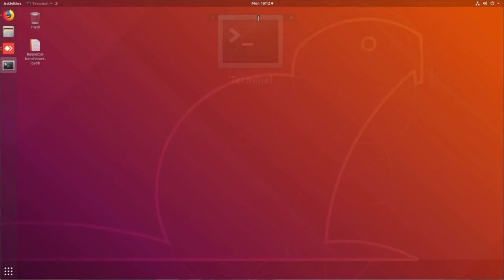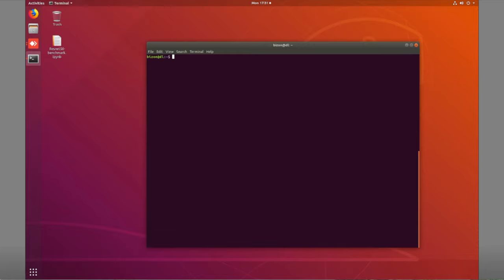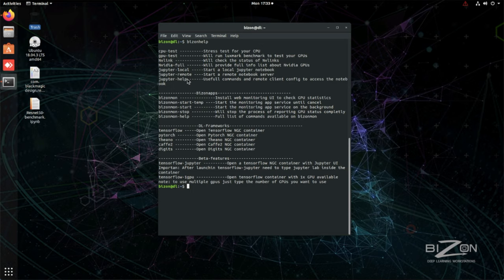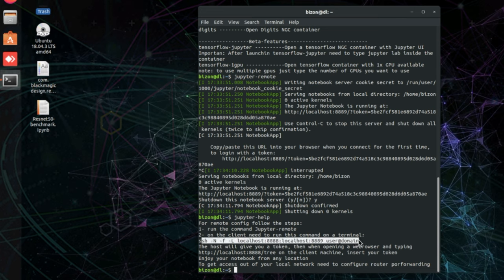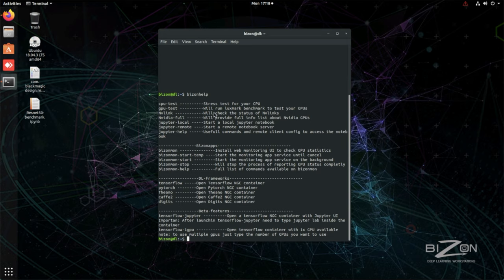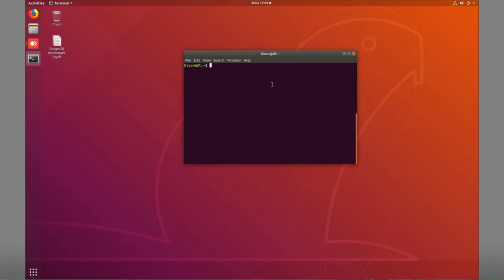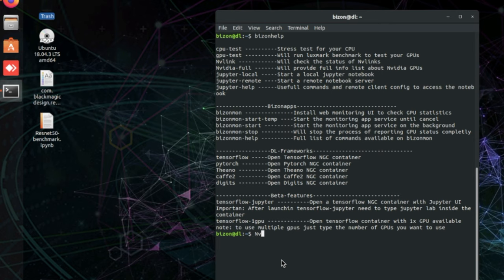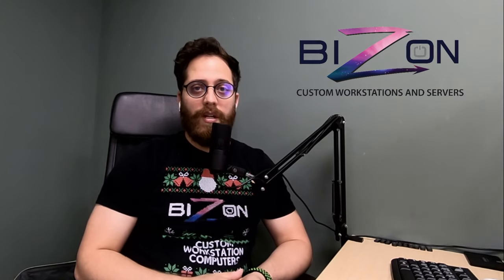BizonOS | Bizonhelp tool Part 1 of 3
BizonOS Video guide and comparison vs a clean Ubuntu installation.

Features:

BizonOS:
– Designed for users.
– No Ubuntu system administration skills required.
– Just one command.

Clean Ubuntu:
– Up to 20x more time vs. BizonOS.
– System administration skills required.
– Searching in internet for the right solution and testing all of them.
– Hight Risk of crashing the system, drivers or dependencies.